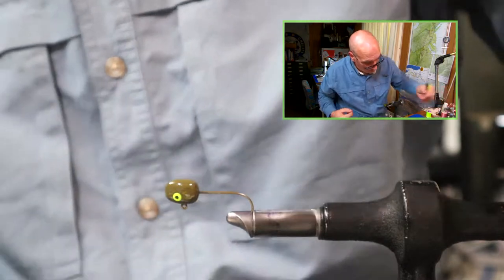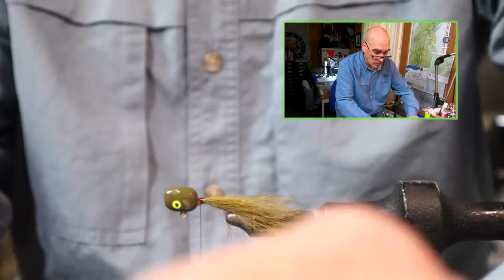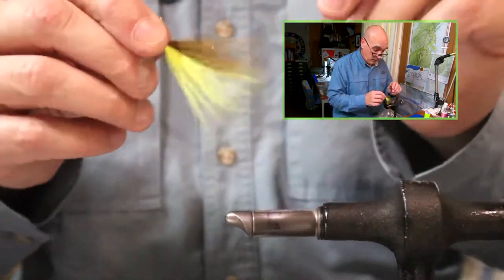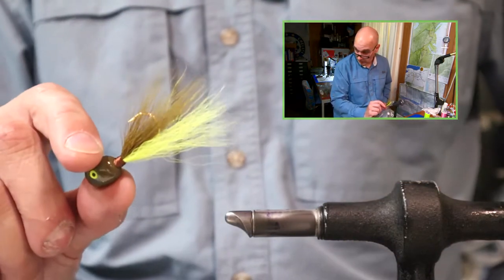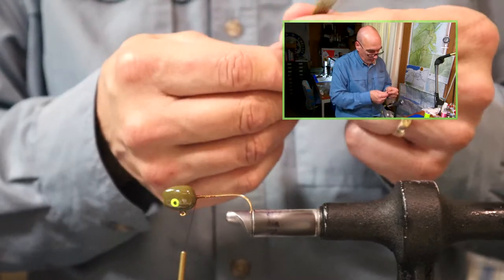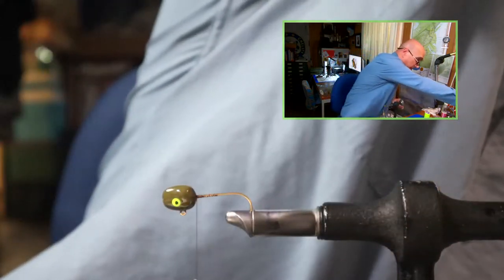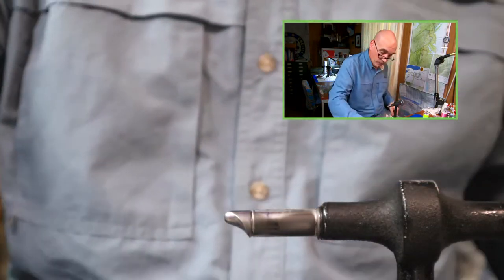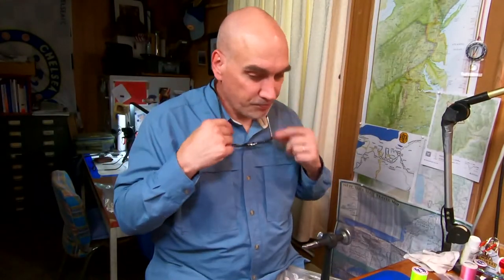Tying Walleye Jigs JayisOutdoorsy Live Stream 0011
Tying bucktails live.

Walleye jig

Thread: PacBay size A Brown
Jig: 5/8 Barumba head
Hook: Mustad 32756
Body: Olive & Flo Yellow